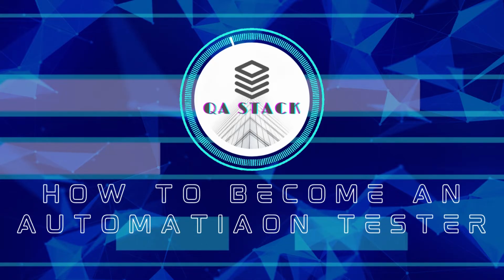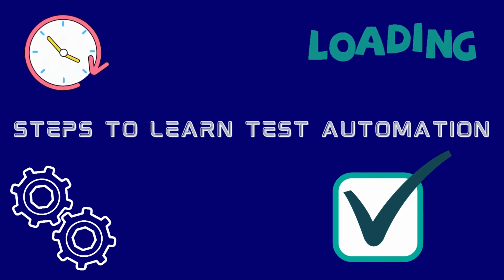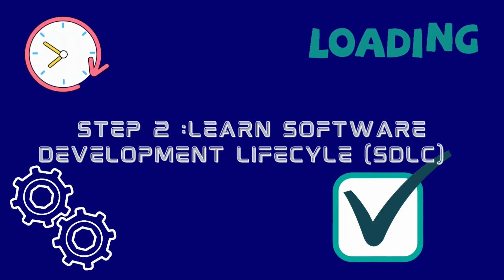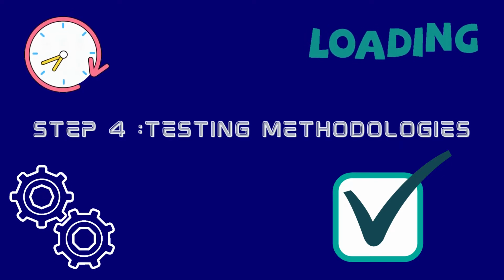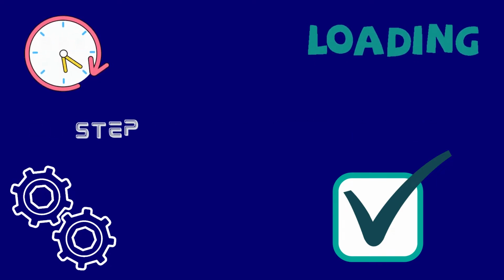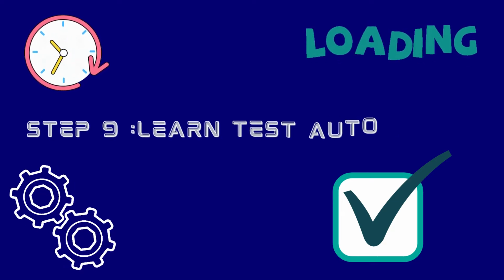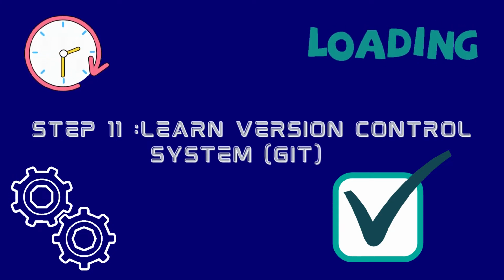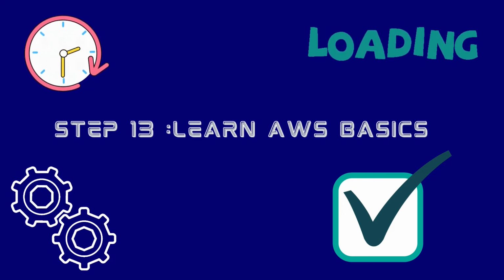How to become an Automation Tester / SDET ?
This video explains step by step process to learn Test Automation.